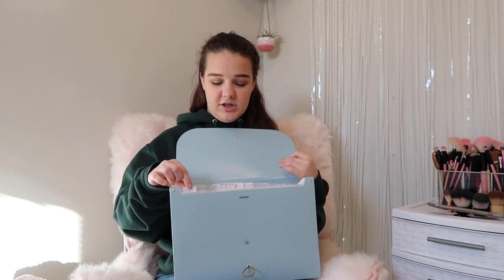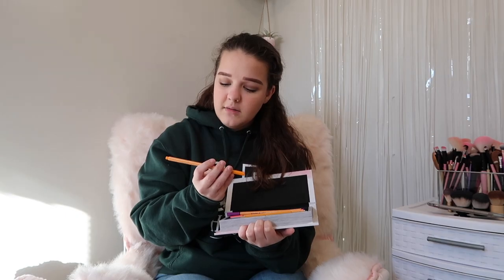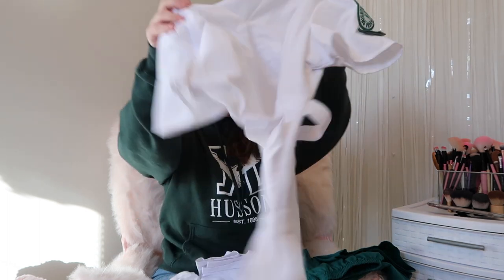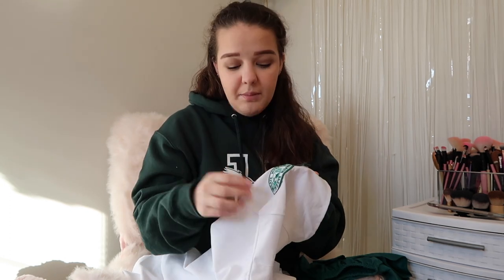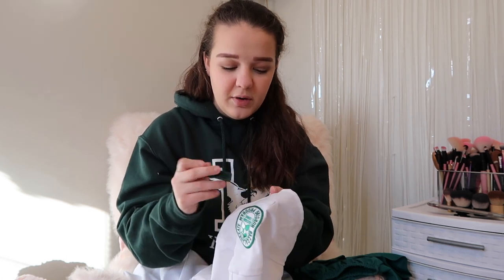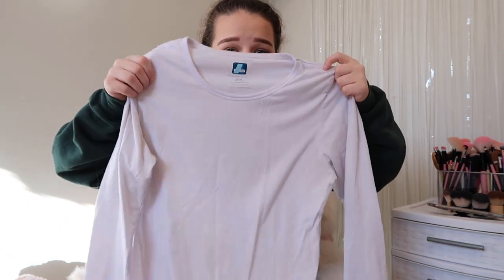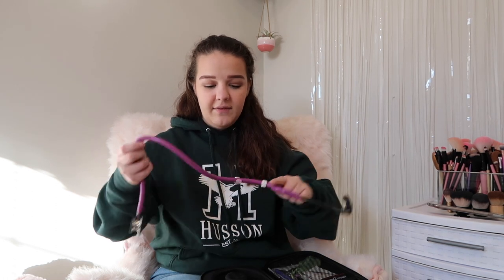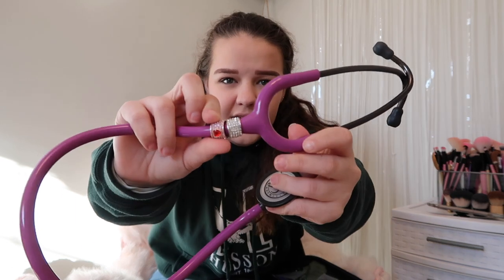NURSING SCHOOL SUPPLIES | all you need to buy to get through it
HELLO ALL!

I am FINALLY back in business. It's been a long time since I filmed but I swear I have some good vlogs comin. The world is in a crazy place and so has my life BUT I am back to posting (hopefully) regularly.

Here is all of my nursing essentials to get through school. All of this including some sanity which is mostly lost in the process.

I hope you all are staying safe and healthy out there.

If you are starting nursing school soon or are in the process... IT WILL BE OKAY. You will get through and you WILL enjoy the hell out of your job (or so Im told. I will update ya'll in 2 years).

I would REAALLLY appreciate it. Leave some video suggestions, too!

Q&A:
Age: 22
From: Maine
School/Major: Junior in the BSN, RN program